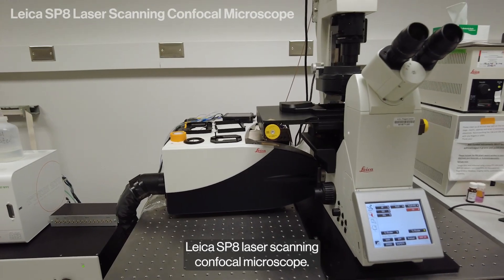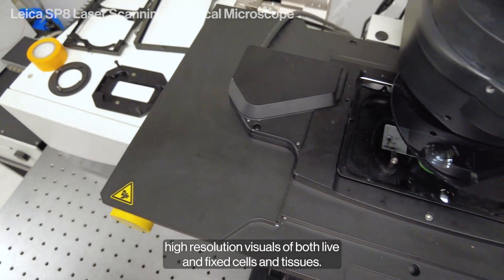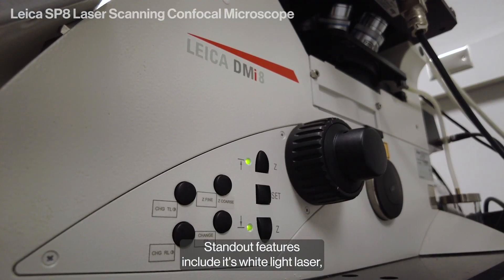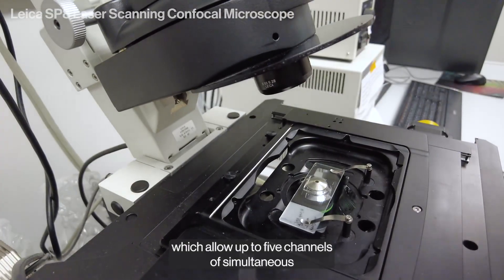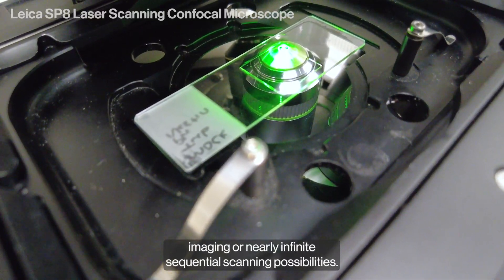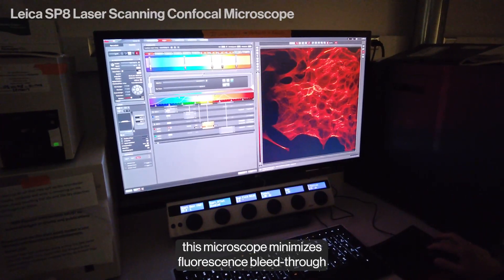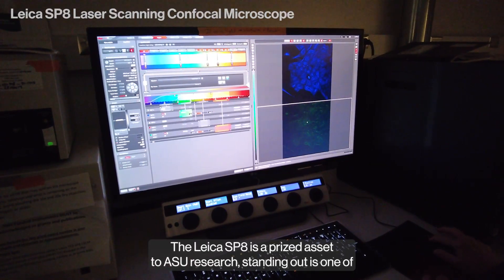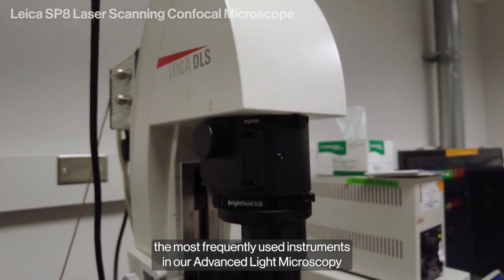ASU Core Facilities Equipment Showcase: Leica SP8 Laser Scanning Confocal Microscope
The ASU Core Research Facilities house state-of-the-art equipment, including the Leica SP Laser Scanning Confocal Microscope, an instrument used for high resolution imaging of live or fixed cells and tissues.

Standout features include its white light laser, tunable from 470-670nm, and its adaptable filters, which allow up to five channels of simultaneous imaging or nearly infinite sequential scanning possibilities.

Together with its Hybrid Photodetector Gallium Arsenide Phosphide (HyD GaAsP) detectors, this microscope minimizes fluorescence bleed-through and phototoxicity, ensuring the highest quality imaging.

Learn more about the Leica SP8 and how to use it for your research